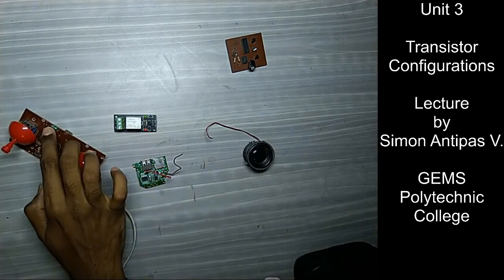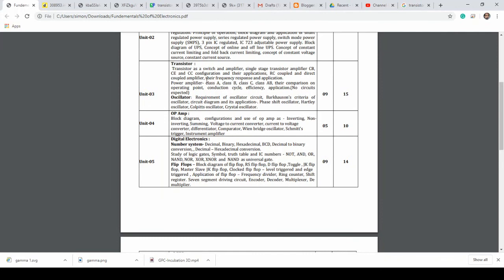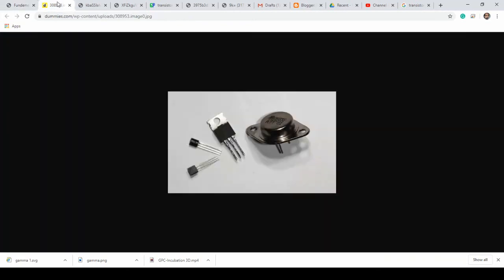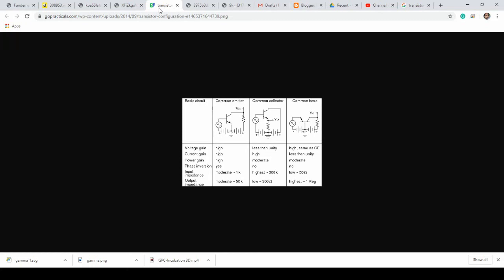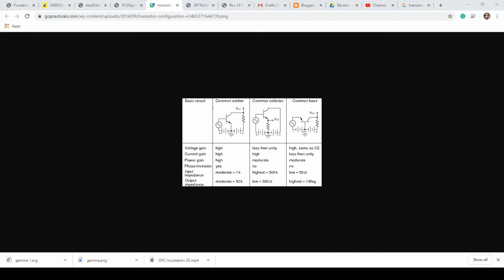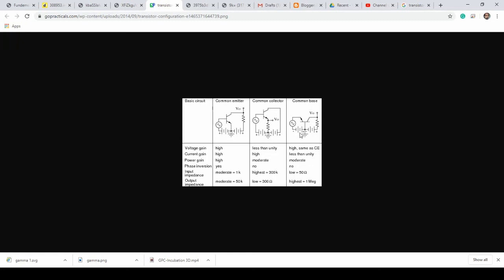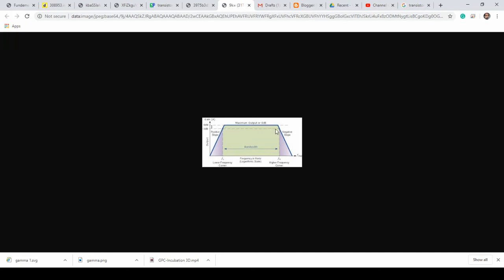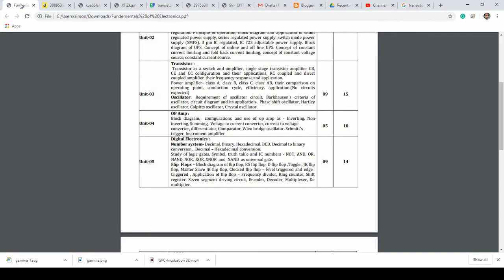Unit 3 Transistor Configurations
Transistors in CE,CB and CC Configuration